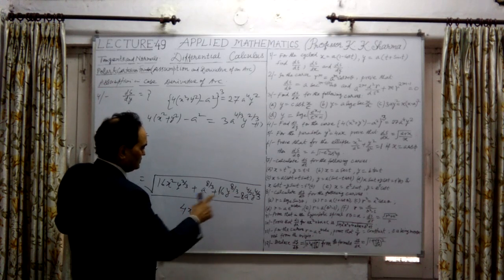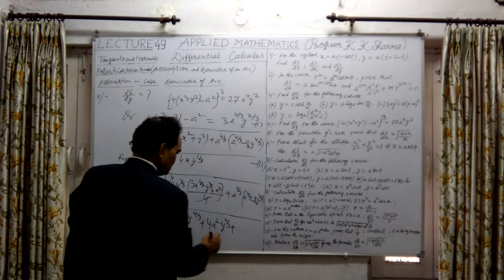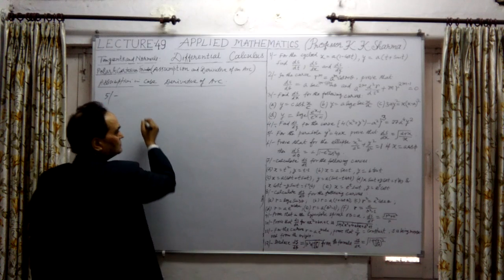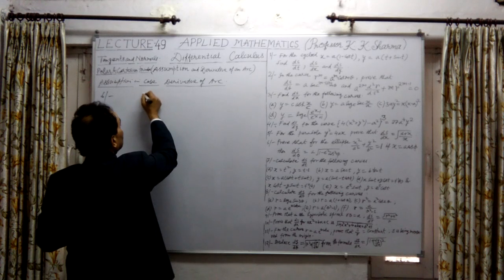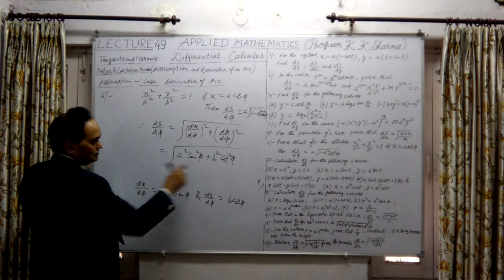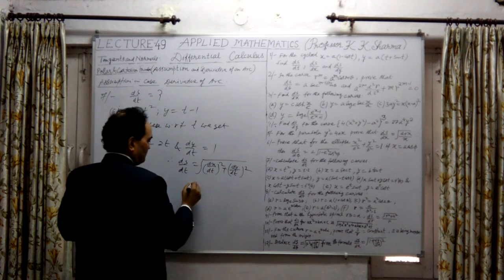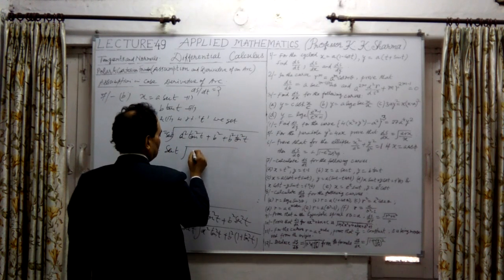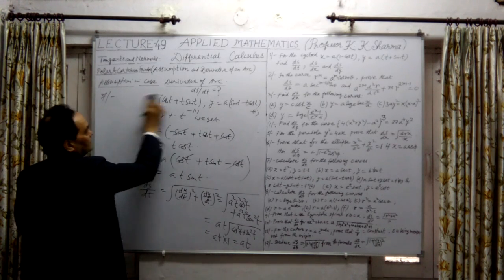DIFFERENTIAL CALCULUS LECTURE 49 G STEP BY STEP LEARNING PROFESSOR KKSHARMA NEW DELHI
Assumption and Derivative of Arc: - (1) Assumption -  If P and Q be two points on a given curve such that the arc P.Q of the curve is everywhere concave towards the chord P.Q then Chord P.Q is less than Arc P.Q is less than PR + QR, where PR and QR are two lines bounding the curve.
An Important Deduction on the basis of the above assumption: - If P, Q be two points on a curve, then Limit Q tends to P [arc P.Q/Chord P.Q] = 1
Derivative of Arc (Cartesian Formula): - Let the length of the arc AP of a curve, measured from a fixed point on it be s. Then s evidently is some function say g(x), of x. The problem is to find d.s/d.x when we know only the equation to the curve. Let P be the point (x, y) and let Q, any other point on the curve be (x + h, y + k). Let the length of the arc A.Q be equal to s + sigma so that the arc P.Q = sigma. We shall assume that chord P.Q is less than sigma is less than PR + R.Q …..(1)Now PR + R.Q = PM.Sec (P) + M.Q.Sec (Q) Where P denotes the angle M.P.R and Q the angle M.Q.R. Finally this leads to the Cartesian Formula as d.s/d.x = {1 + (d.y/d.x)^2}^1/2. Similarly we can prove d.s/d.y = {1 + (d.x/d.y)^2}^1/2 for details see the Lecture series.
Derivative of Arc (Polar Formula): - Let P be any point (r, theta) on the curve r = f(theta), and let Q, any other point on the curve, be (r + k, theta + h). Then s, the length of the arc up to P, measured from some fixed point on the curve, will be a function of theta, and d.s/d.theta = Limit h tends to 0 {arc P.Q/h} = Limit h tends to 0 {Chord P.Q/h} which finally leads to the formula d.s/d.theta = [r^2 + (d.r/d.theta)^2]^1/2. Similarly we can prove that d.s/d.r = [1 + r^2(d.theta/d.r)^2]^1/2. For detailed discussion and clarification see the lecture series.